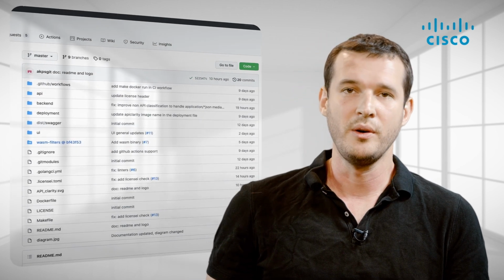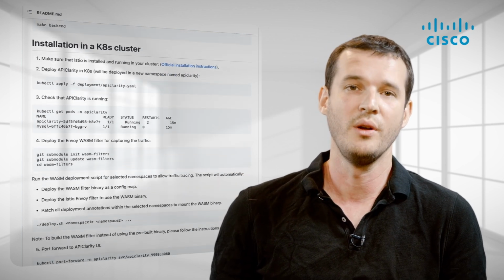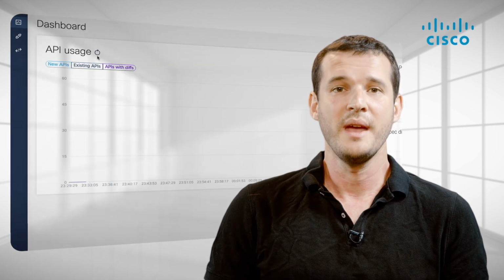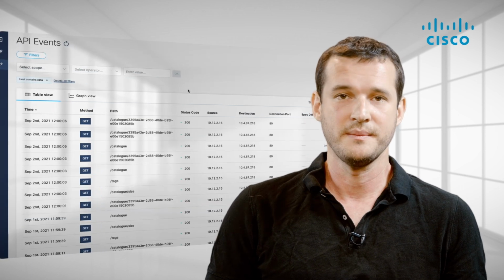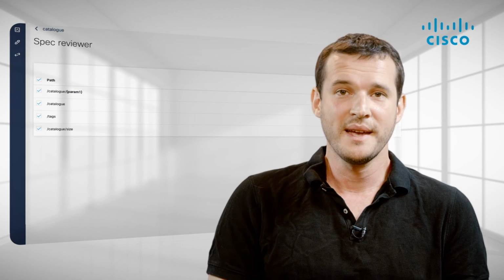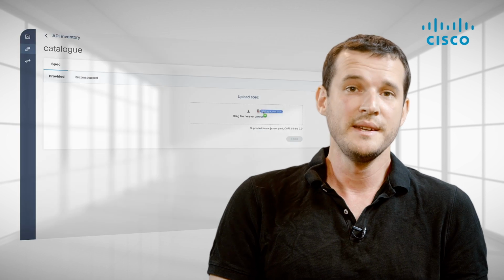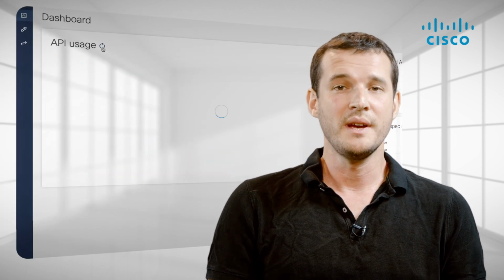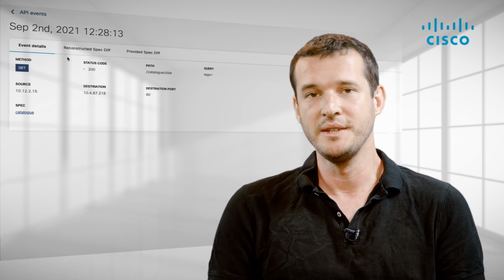Cisco - API Clarity